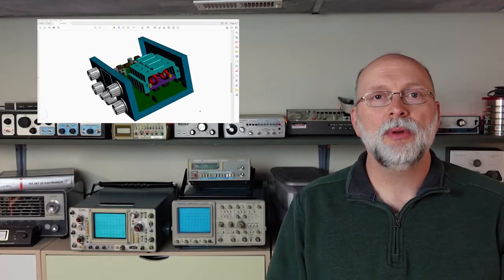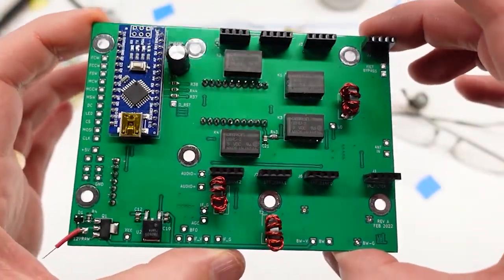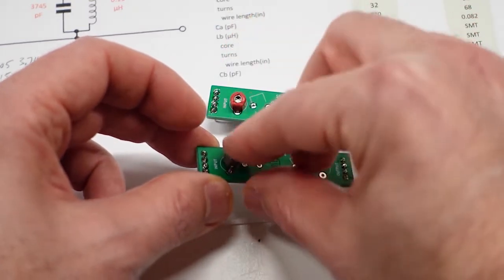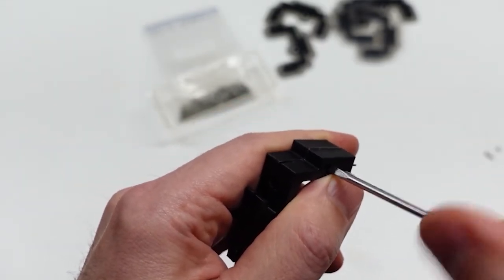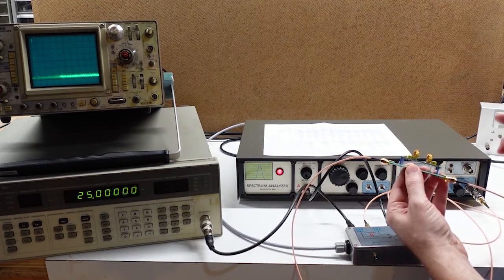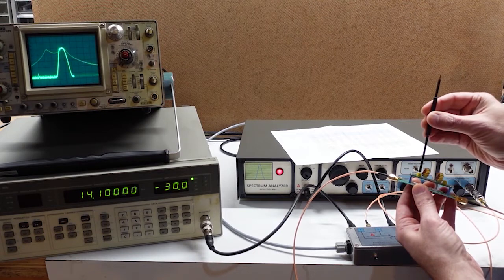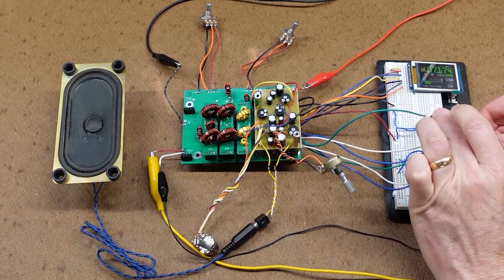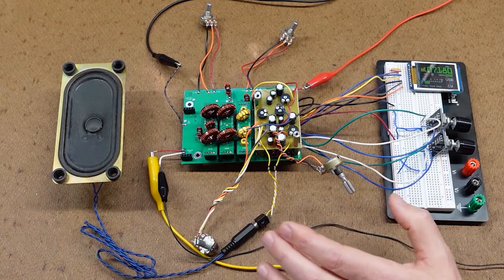Superhet Receiver Part #7: First Signal ?!?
I received and populated the main PC board and finished tuning all ten of the bandpass filters. Now the big question is: with everything electrically connected together for the first time, will this receiver actually work??